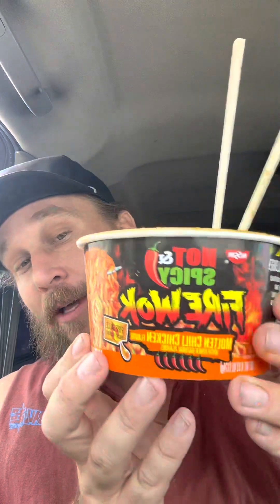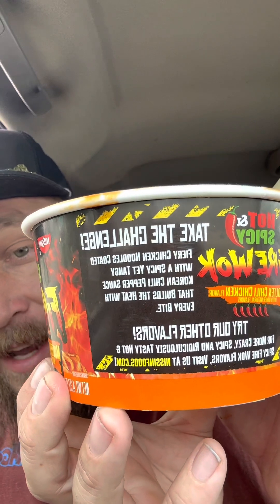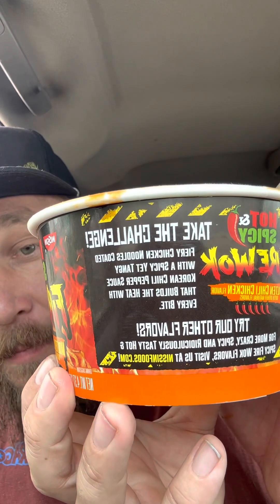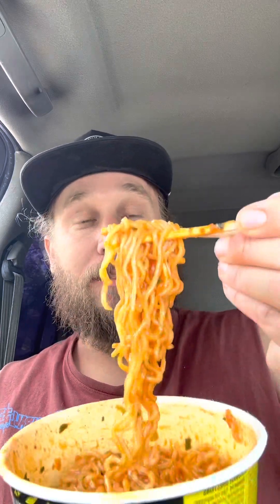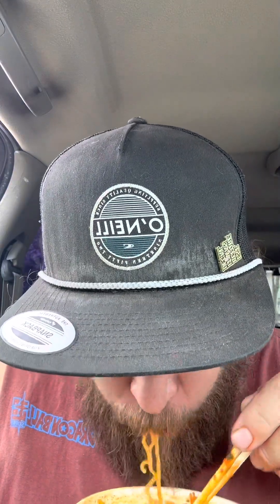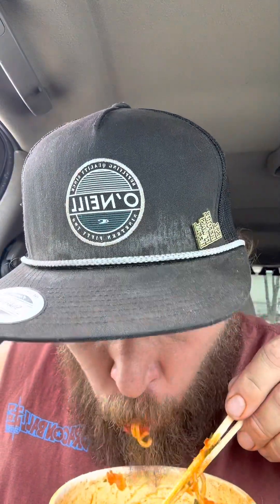Molten Chili 🌶️ Chicken Ramen 🍜 (review&challenge)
Nissin ramen review( molten chili chicken). Review and challenge.